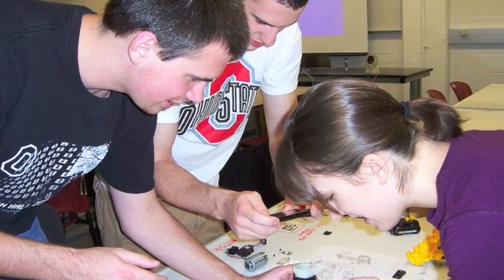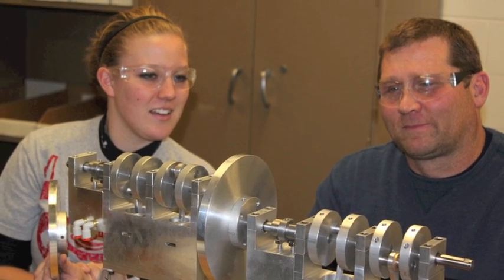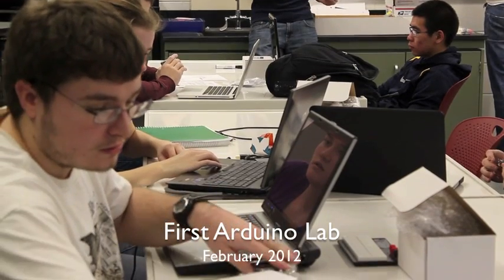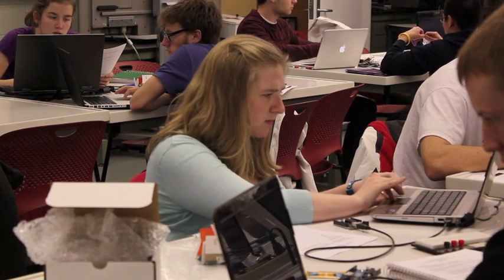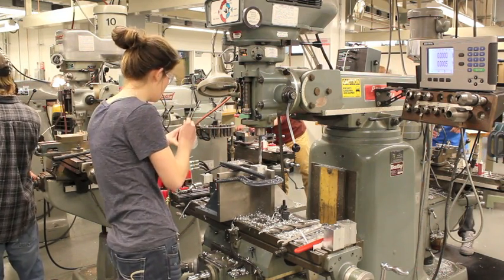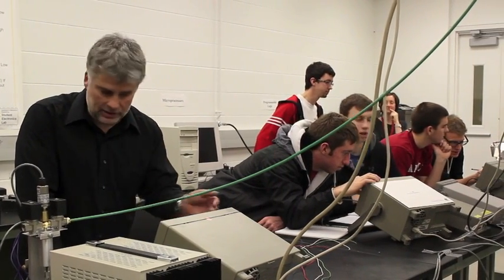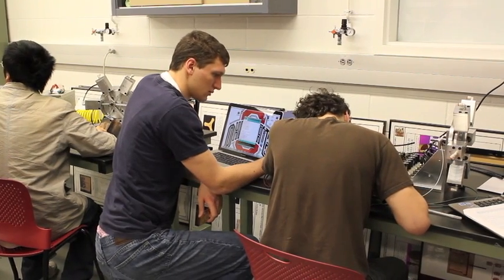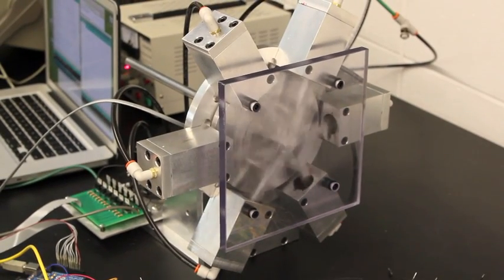ME 694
Air motor designs (created in Winter Quarter 2012 ME 694 class) have been modified in anticipation of larger numbers of sophomores who will enroll in the semester version of the course this fall.